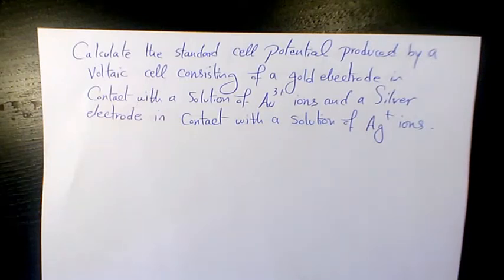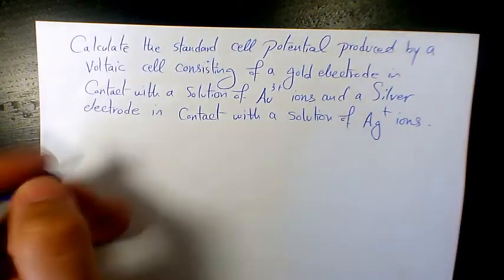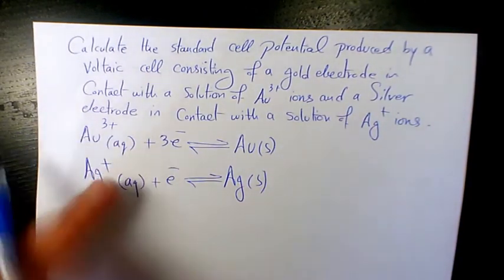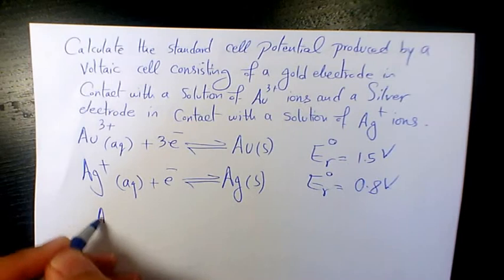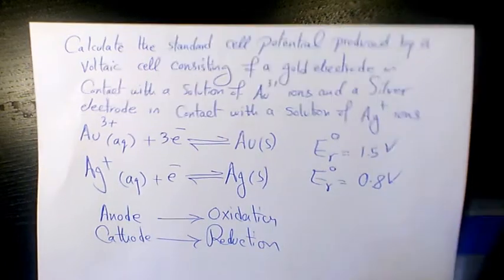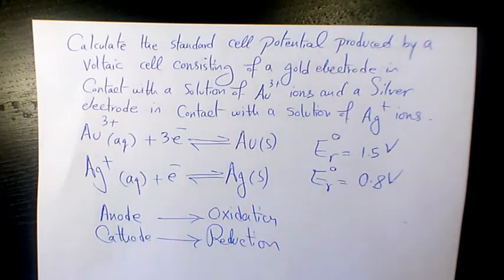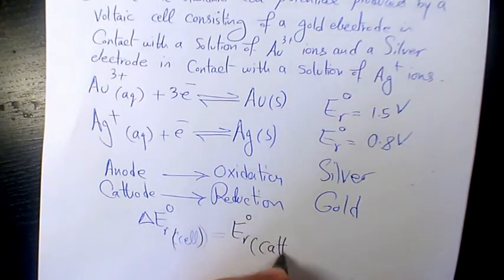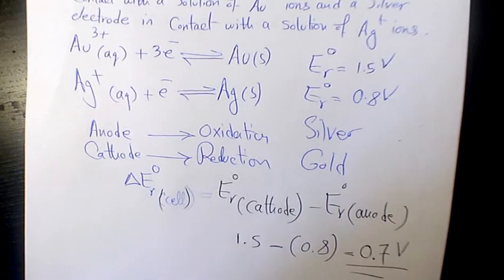How to Calculate Cell Potential Ag Silver and Au Gold, Cell Potential, Part 19